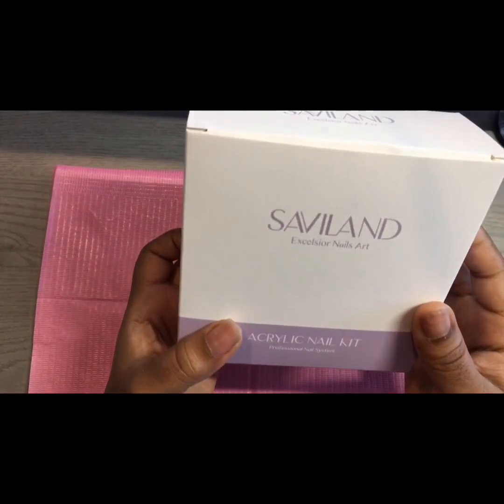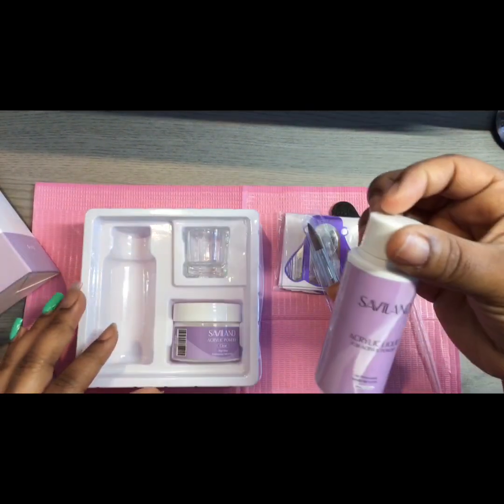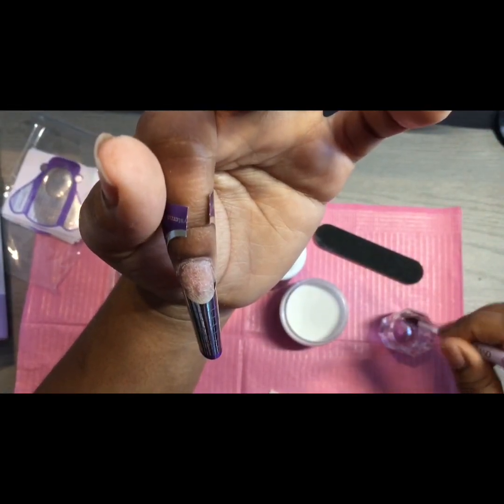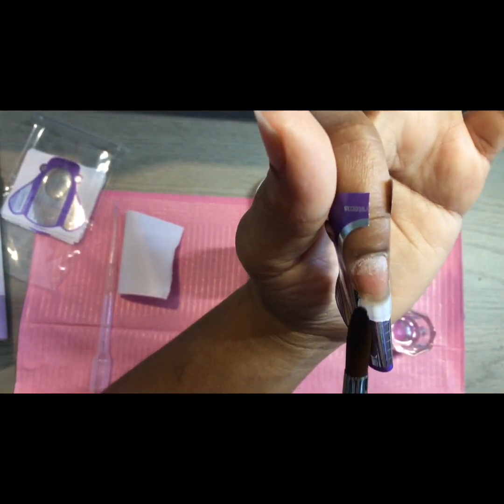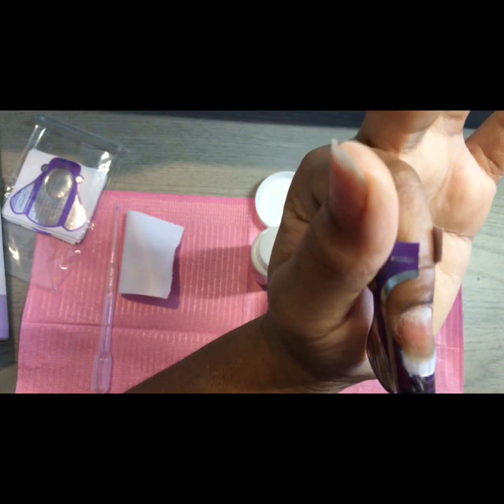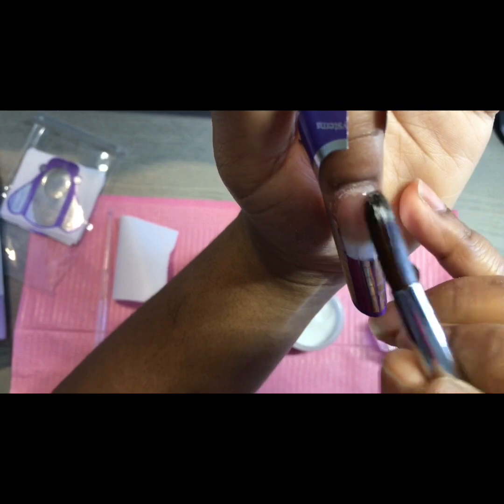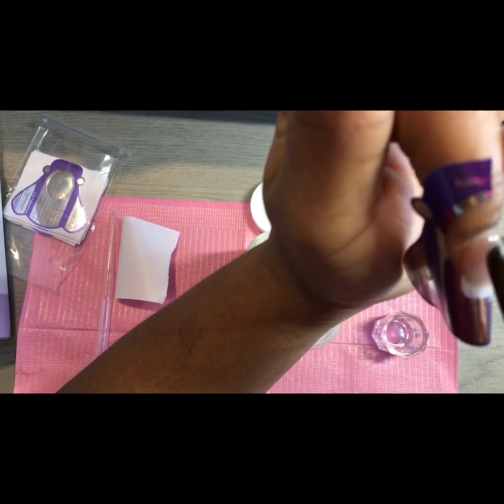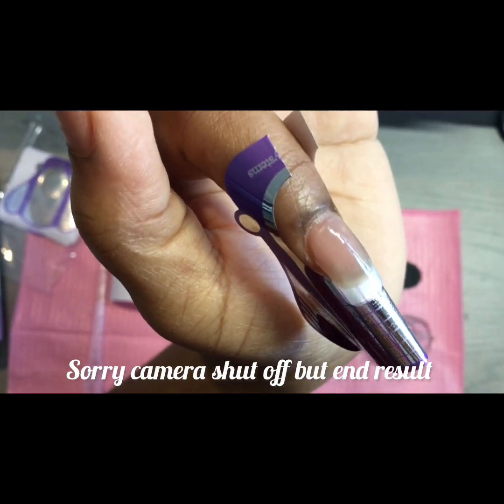Cheap Acrylic Nail Kit 4 from Amazon